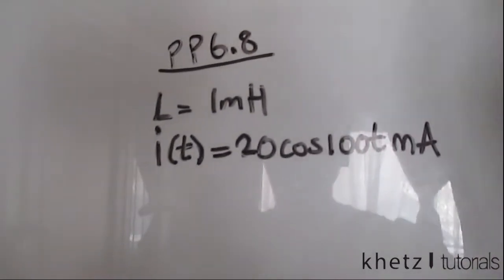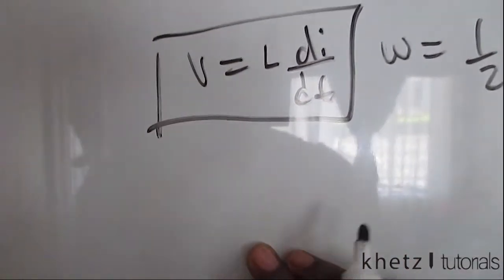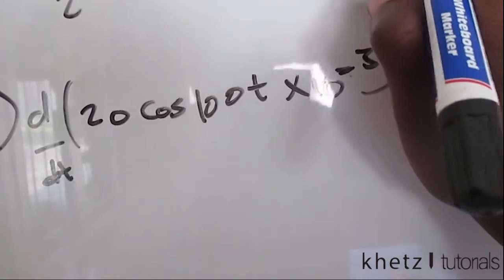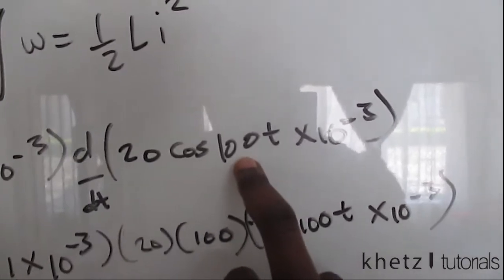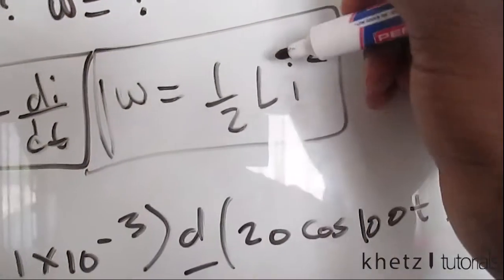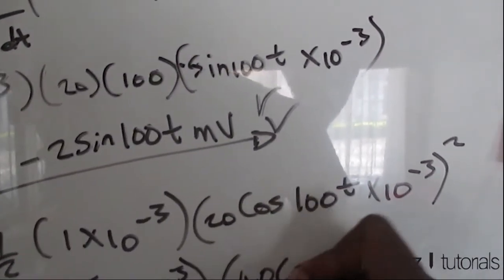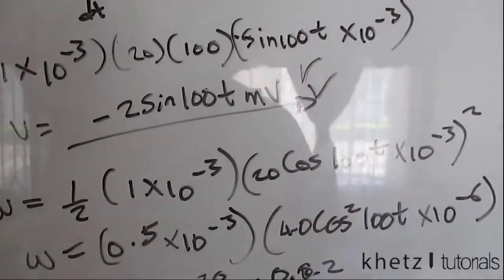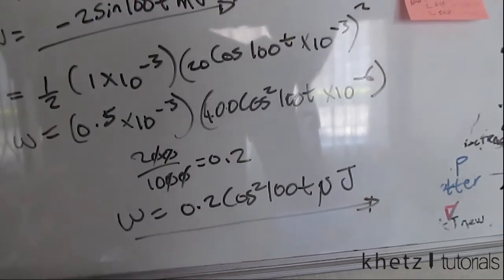Fundamentals Of Electric Circuits Practice Problem 6.8